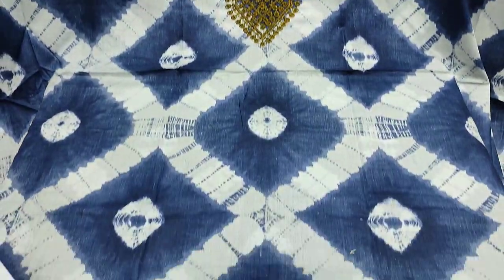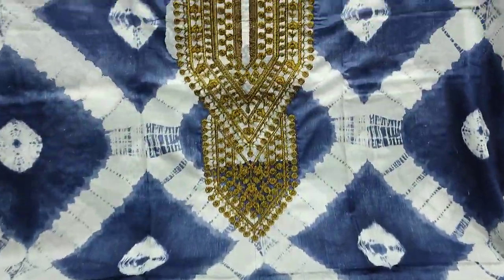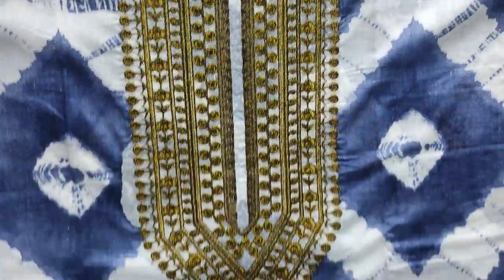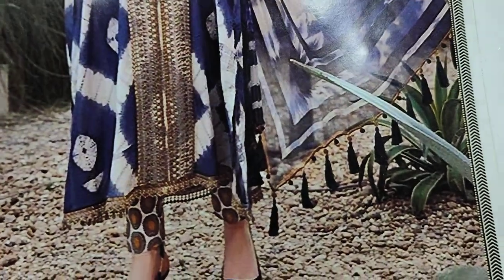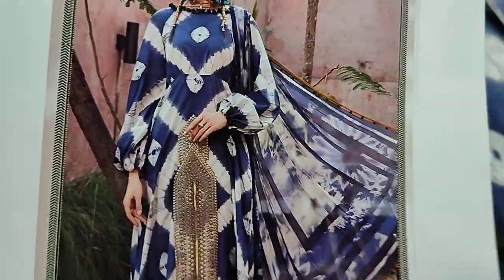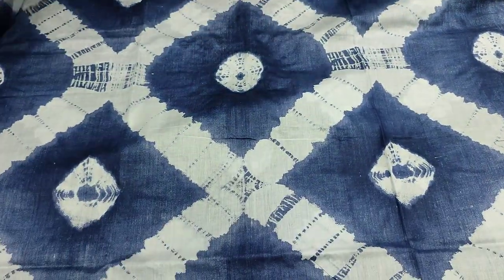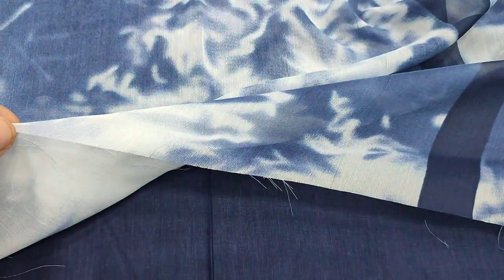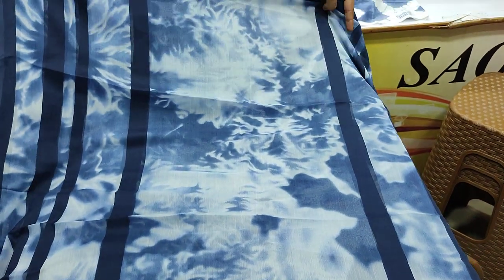Designer Collection 2023 || Summer Lawn Fabric || RP 2200 || Girlish Design Pakistani Clothing